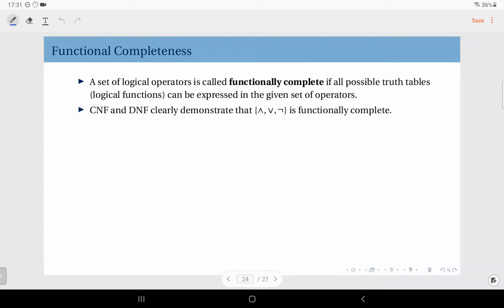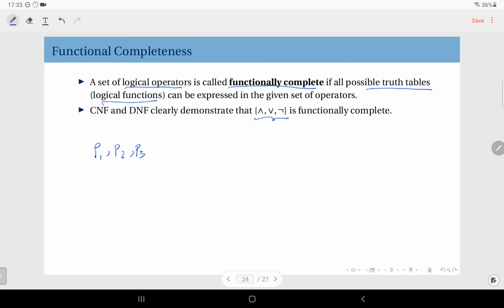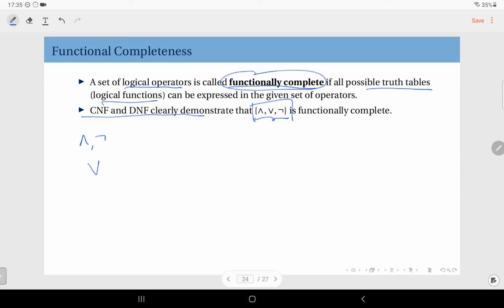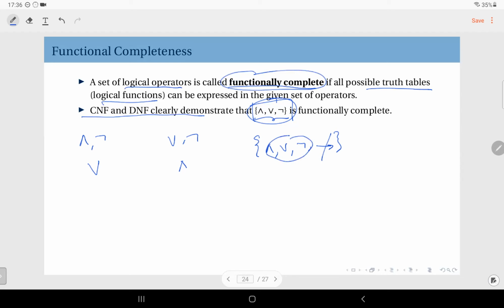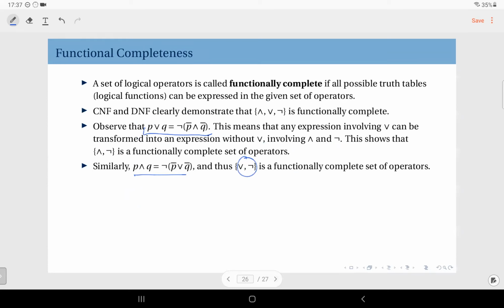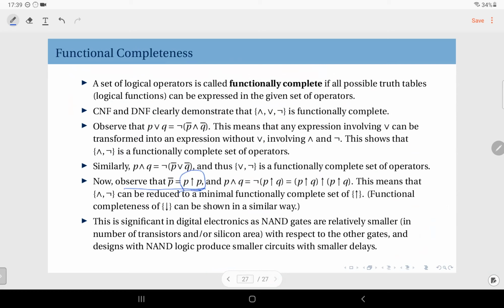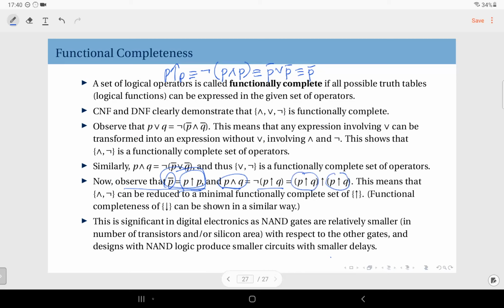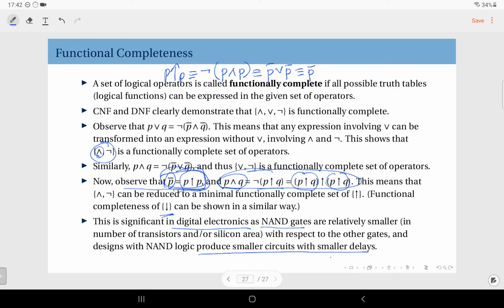01.13 Functional Completeness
Functional completeness of a set of operators.